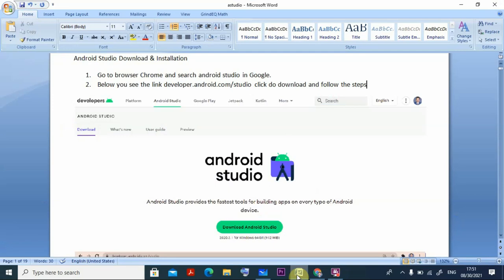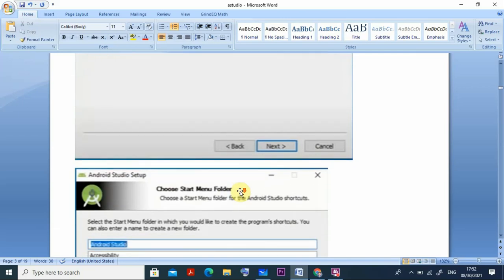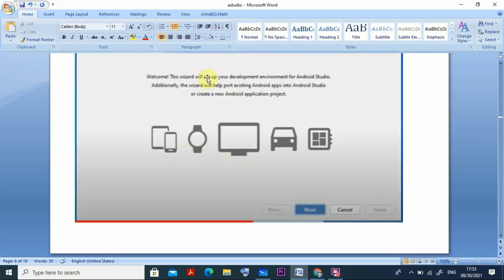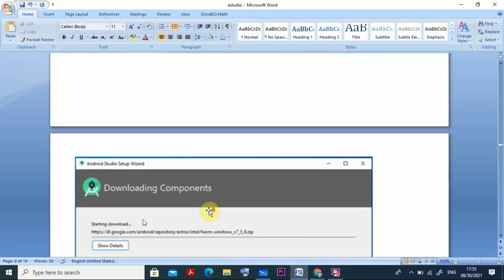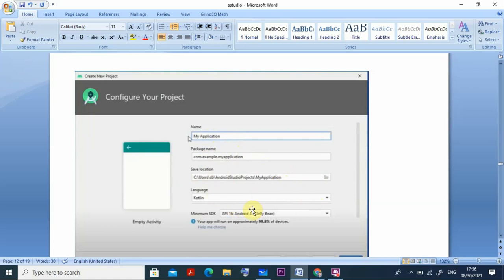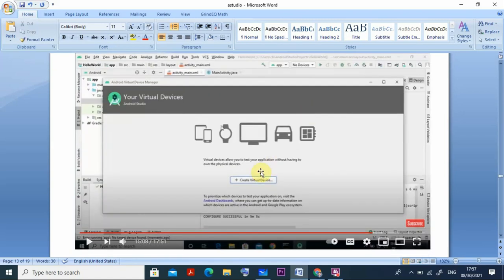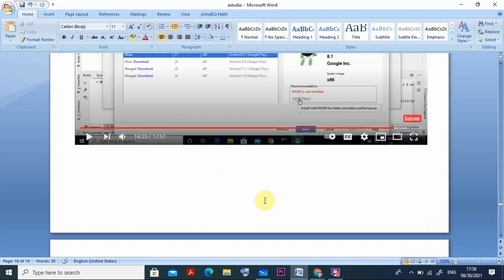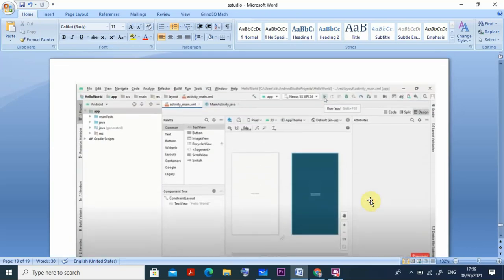Android Studio using Kotlin Part2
Installation of Android Studio, SDK, AVD and Configuration